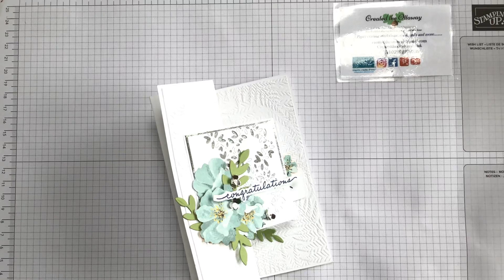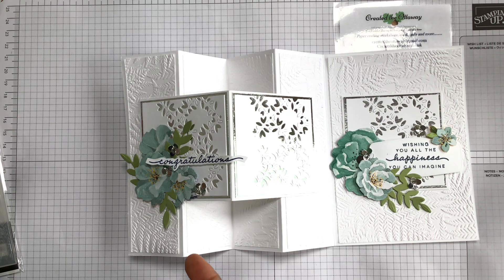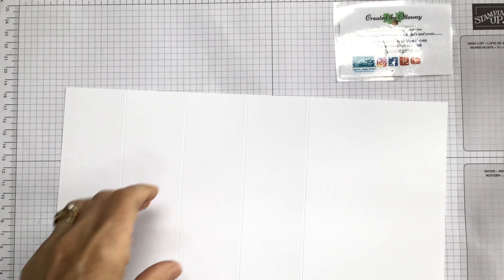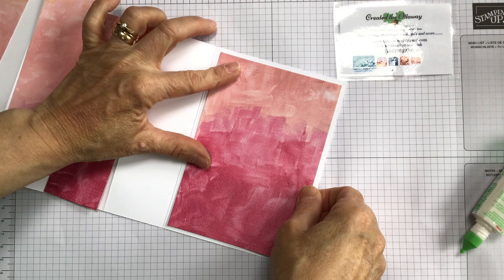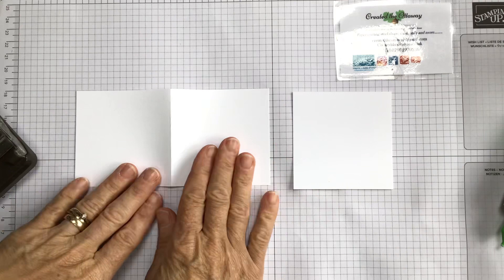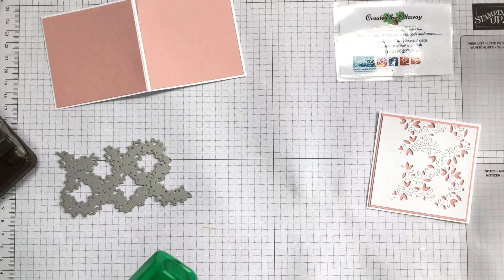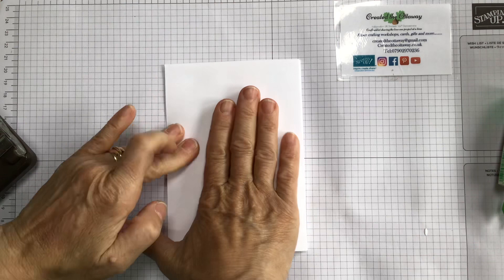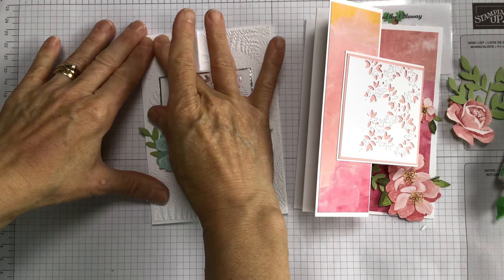W fun fold card tutorial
Craft along with me making this beautiful fun fold card using Stampin’Up!